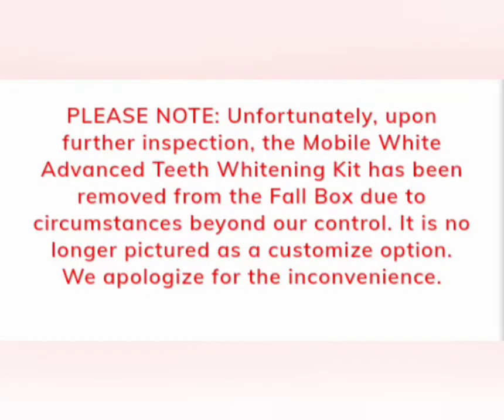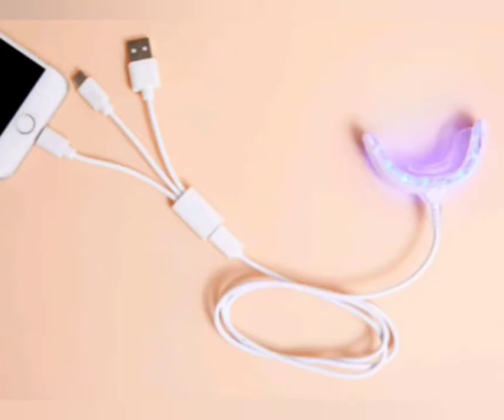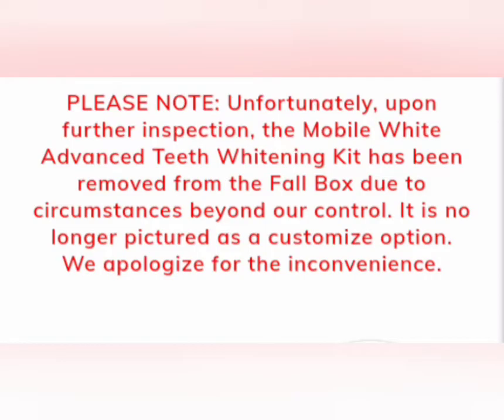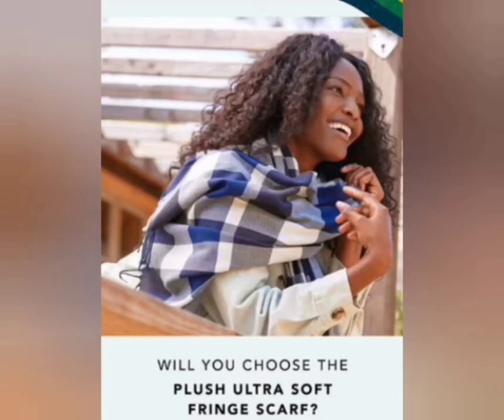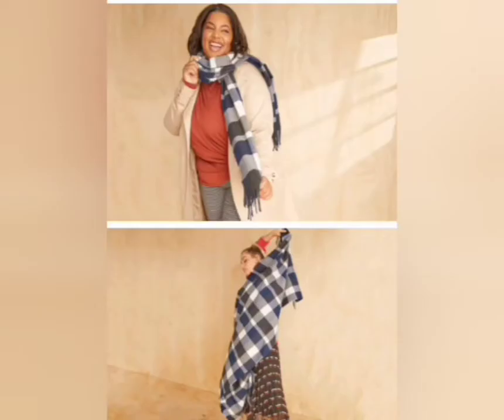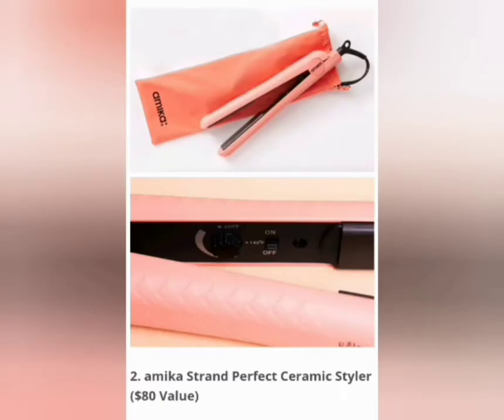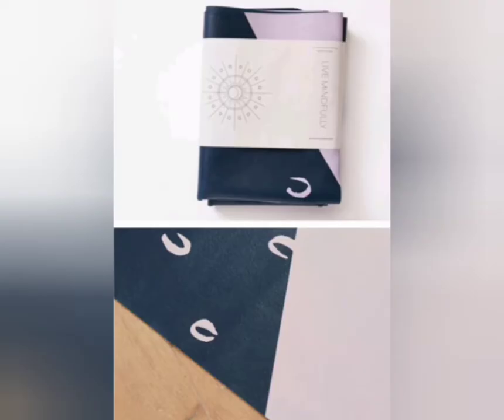Fabfitfun Fall Box / All Customisation Options /UPDATE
So today I have the 2019 fabfitfun Fall Box spoilers. Let me know what you think so far.

-I'm on Instagram @beautywithkimberlyrose

* Some of the information found on this video is from Instagram and other online sources.

Thank you for spending time with me. My name is Kimberly and I live in California with my daughter. So make sure to hit the subscription button to be notified when I upload a video.

As always, have a blessed day!